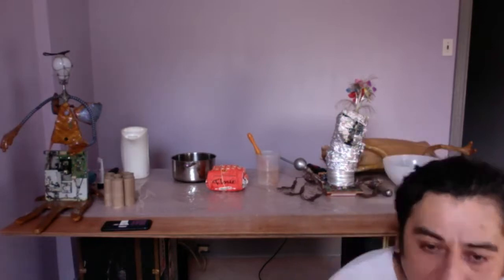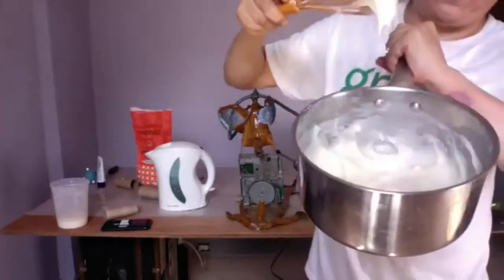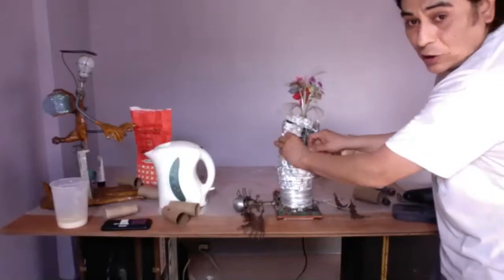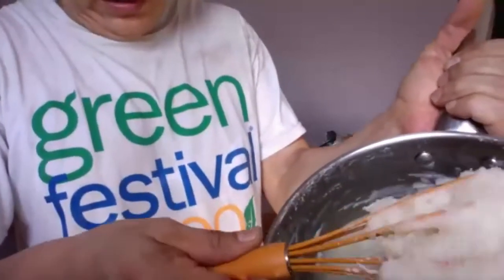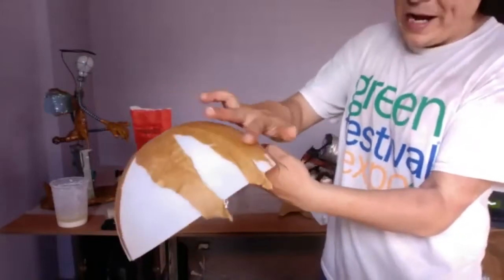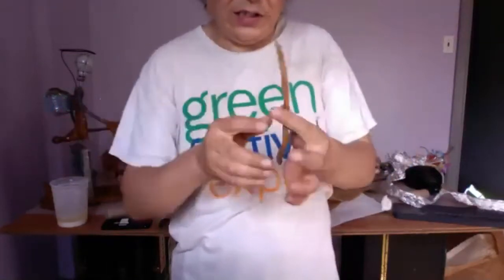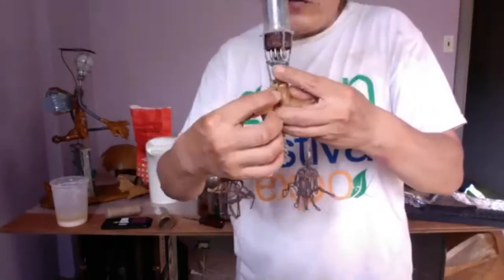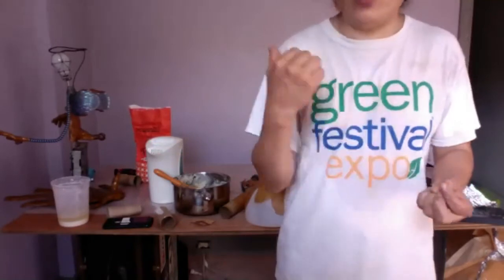Paper mache Brujos workshop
Modern Alejrifes “Reincarnations from the Future”

From Brujo: Alejrifes are brightly colored Oaxacan-Mexican folk art sculptures of fantastical creatures. The inspiration for my artwork comes from Alebriges, a traditional art form adopted by the Mexican indigenous of Southern Mexico after the Spanish came. Now famous in the regions of Oaxaca, Veracruz, Tabasco, and Chiapas, Alebriges were originally whittled as toys for children. The wooden and paper maché sculptures depict illusionary creatures: demons, trolls, animals-mystical and mythological beings from the dream world. These fantastical beings, mutated characters from the other world, tap into the fears of our time. Why do I call my pieces Reincarnations from the Future? Trash is predominant in Western culture, and one day it will take on a life of its own and mutate into new forms. All of these machines in our society are taking away life, taking the place of our bodies and minds. All of these unnecessary objects, this trash, are morphing into living creatures themselves. My sculptures are made from objects found in the trash, from my own house, and throughout the city of Philadelphia. A piece of broken computer gains arms, horns, tongues, and wings from my imagination. Imagine for a moment that all of our trash could somehow pull itself together and recycle itself into another life form. That is what I want you to see in this 3-part class.

So grab an old radio, a computer or just some parts, and random old or broken objects. We will transform all this into pieces of art.

other materials that you will need:

hot water

a plastic quart container

5 pounds white flour

50 yards of galvanizing wire and 1 gallon of varnish (These are optional; you can use wire hangers, and any kind of sealer. In place of sealer, plain paper will do!

Extra materials: wire cutters, tweezers, plastic containers, screwdrivers, junk to be used for art.